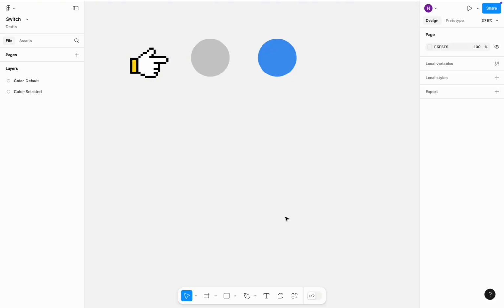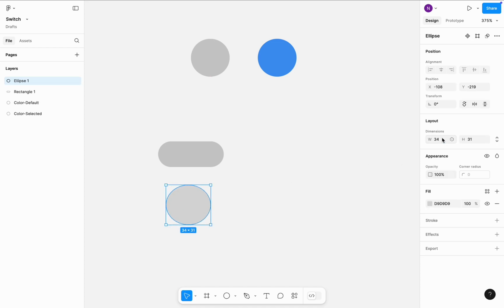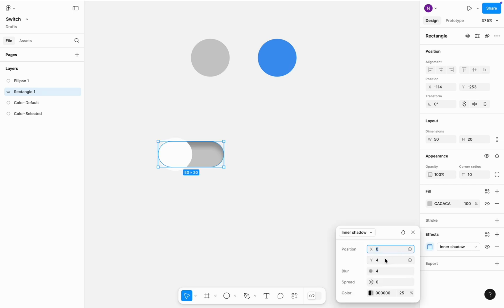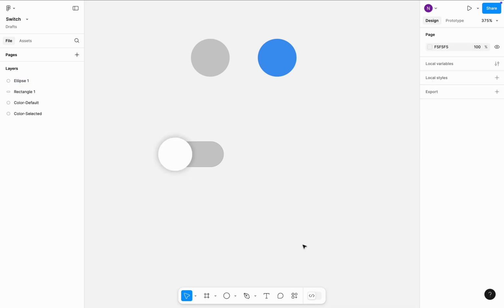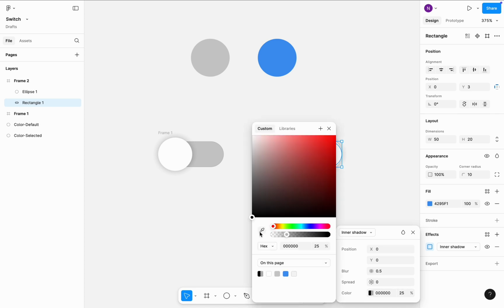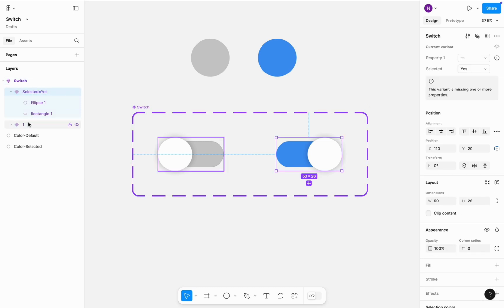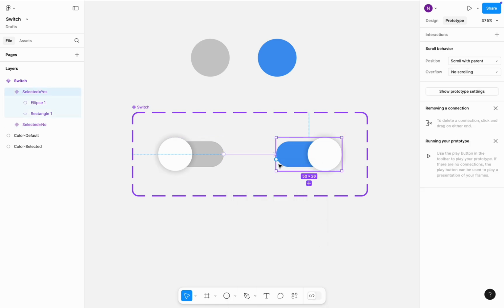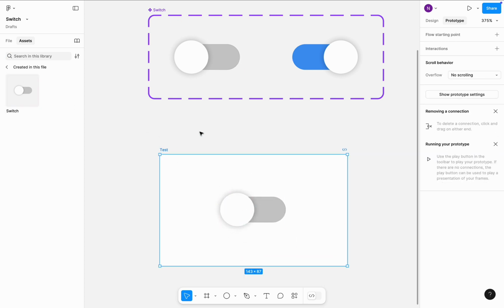Switch (toggle) in Figma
In this video, I will show you how to design an interactive switch (toggle) control in Figma. You will also learn how to make your design dimensional by using inner and drop shadows.